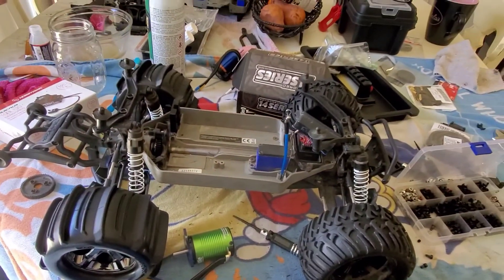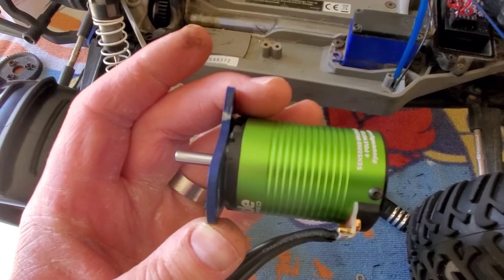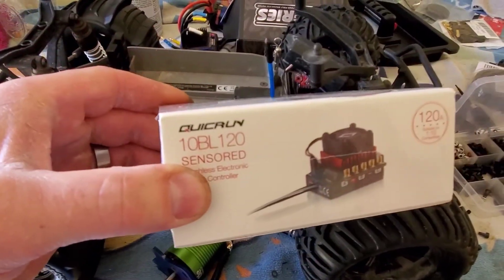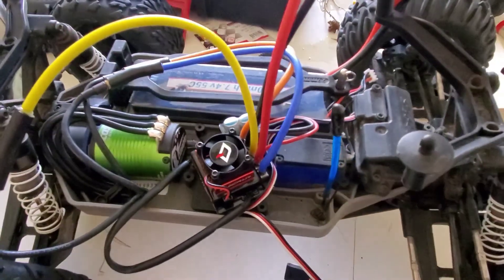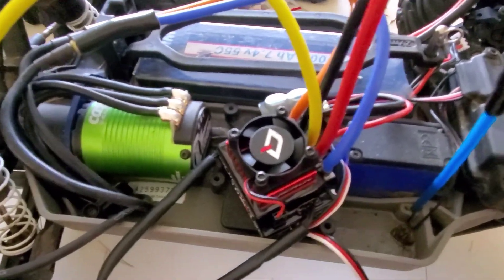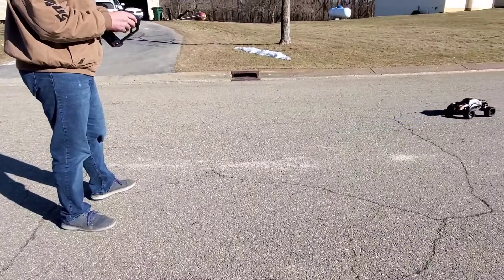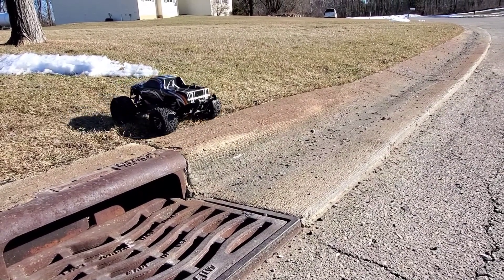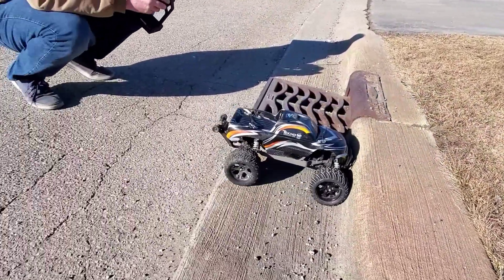Upgrading my Traxxas Stampede VXL 4x4 to Castle Creations 1410-3800kV and Hobbywing 10BL120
I upgraded my old-school Traxx as Stampede VXL brushless Velineon 4x4 to a sensored 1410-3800kV motor and 10BL120 Hobbywing ESC. NO MORE COGGING!

I'd recommend a 40W soldering iron for this job.

5 mm 32p pinion gear set

Hobbywing 10BL120 ESC

Traxxas Battery Connectors

Heat Shrink - I'd go smaller next time.

4.0 mm bullet connector

Hobbywing Programmer Card

Castle Creations 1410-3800kV Sensored Brushless Motor